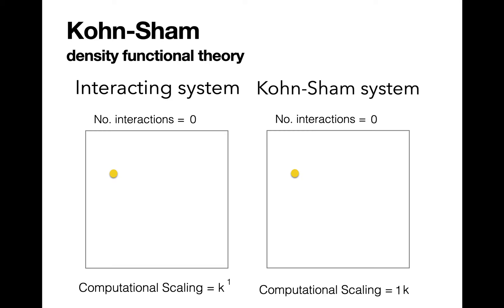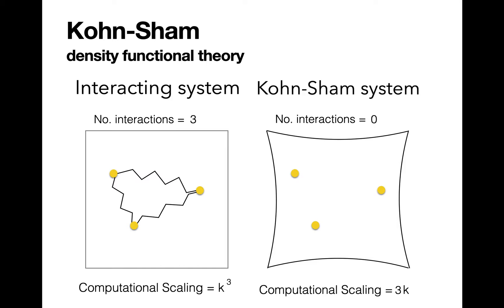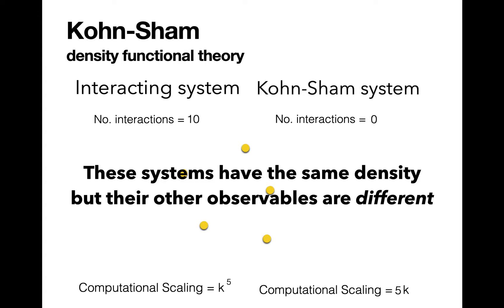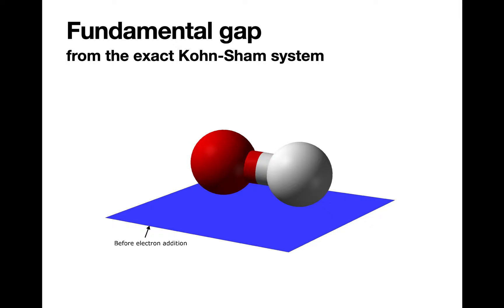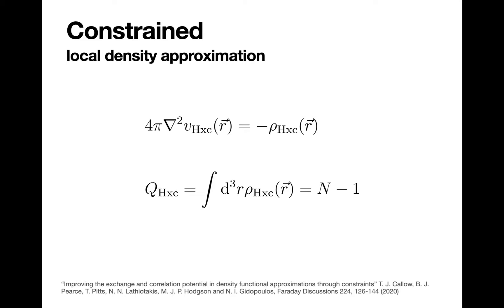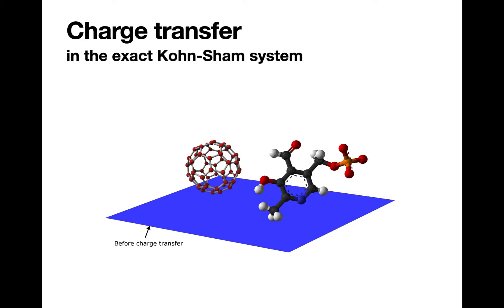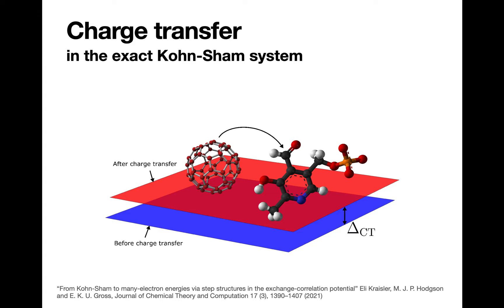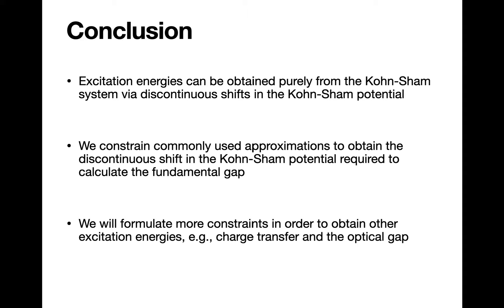Obtaining excitation energies from the Kohn-Sham system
I describe how many-body excitation energies can be obtained directly from the Kohn-Sham system of non-interacting electrons and suggest practical methods which could lead to the reliable and computational efficient calculation of excitation energies from Kohn-Sham theory.

References

"From Kohn-Sham to many-electron energies via step structures in the exchange-correlation potential" Eli Kraisler, M. J. P. Hodgson and E. K. U. Gross, Journal of Chemical Theory and
Computation 17 (3), 1390–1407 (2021)

"Improving the exchange and correlation potential in density functional approximations through constraints" T. J. Callow, B. J. Pearce, T. Pitts, N. N. Lathiotakis, M. J. P. Hodgson and N. I. Gidopoulos, Faraday Discussions 224, 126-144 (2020)

Reprinted with permission from Eli Kraisler, M. J. P. Hodgson and E. K. U. Gross, Journal of Chemical Theory and Computation 17 (3), 1390–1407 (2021).